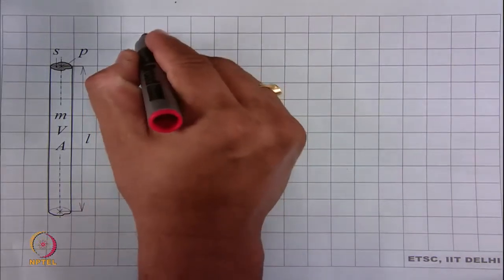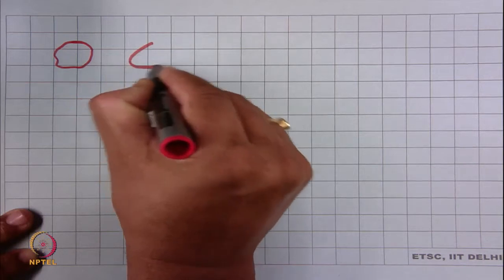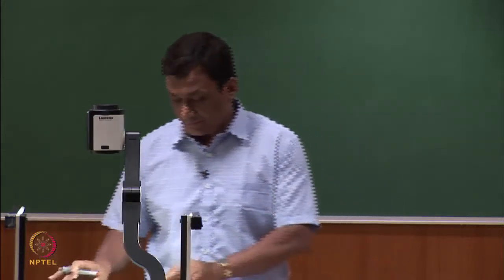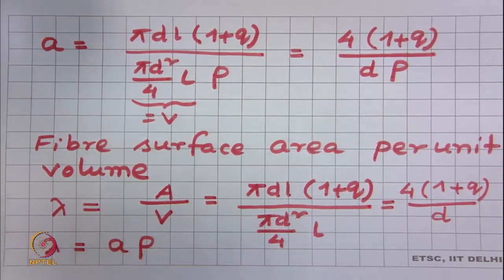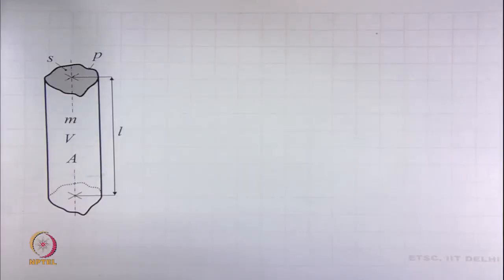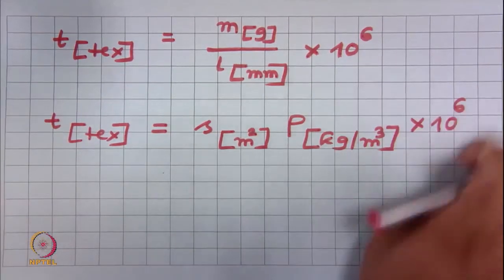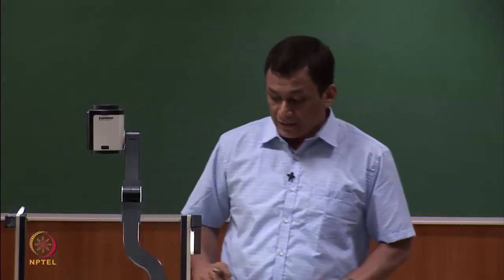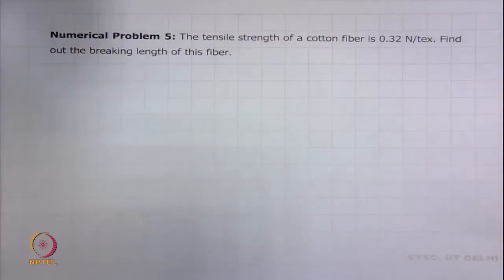The Building Block of Yarns